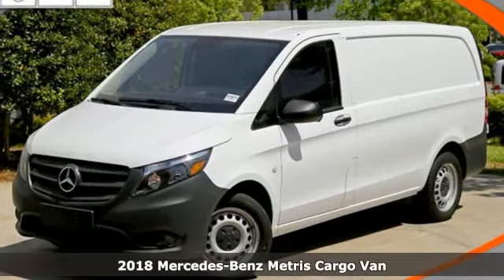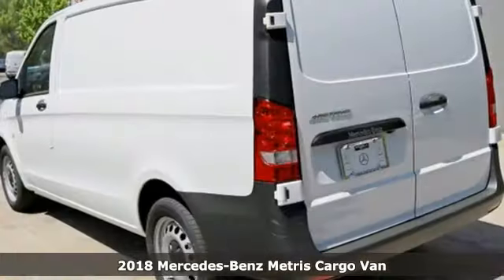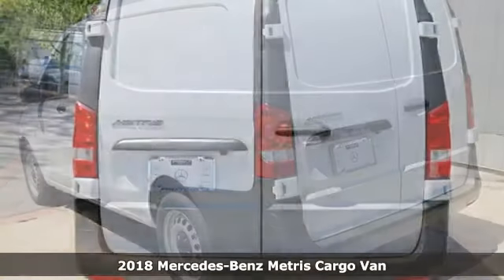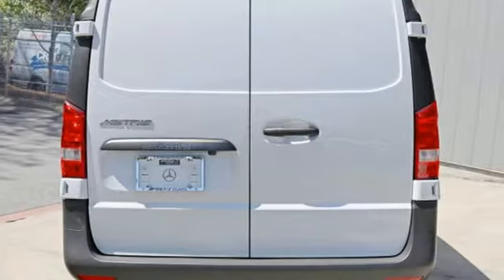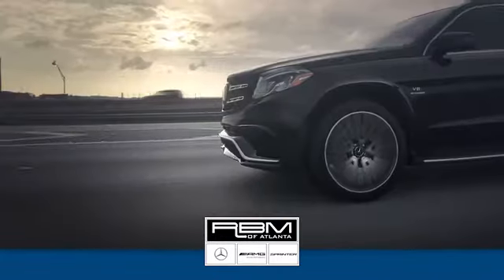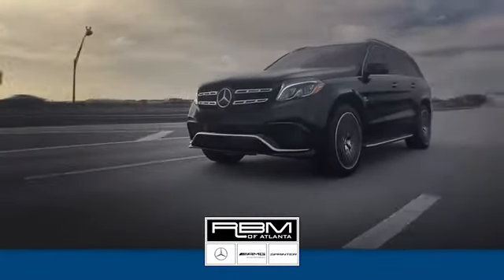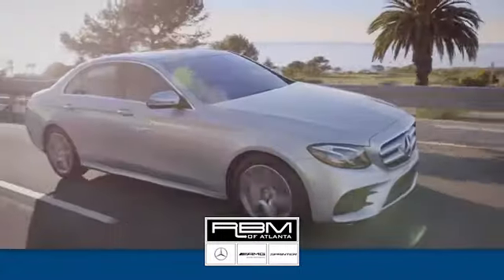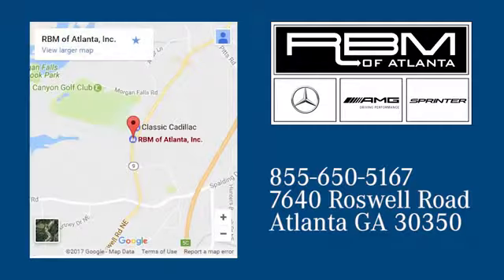New 2018 Mercedes-Benz Metris Cargo Van Atlanta GA Sandy Springs, GA S1824 - SOLD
Year: 2018
Make: Mercedes-Benz
Model: Metris Cargo Van
Trim: Worker
Engine: 4 Cyl. 2.0 L
Transmission: Automatic
Color: Arctic White
Interior: Black
Stock #: S1824
VIN: WD3PG2EAXJ3418549
CONVENIENCE PACKAGE -inc: First-Aid Kit, Heated & Electrically Adjustable Exterior Mirrors, Rear Cargo Area LED Light, Cruise Control, Rain Sensor, BLACK, TUNJA FABRIC SEAT TRIM, ARCTIC WHITE, Wireless Streaming, Wheels: 6.5J x 17 Steel, Silver, Urethane Gear Shift Knob, Tunja Fabric Seat Trim, Transmission: 7G-TRONIC 7-Speed Automatic -inc: standard shift paddles, Transmission w/Driver Selectable Mode, Sequential Shift Control w/Steering Wheel Controls and Oil Cooler, Trailing Arm Rear Suspension w/Coil Springs. This SPRINTER MMWC2G has a powerful 2.0 Liter Twin Turbo engine powering this Automatic transmission.*This SPRINTER MMWC2G Worker Has Everything You Want *Tires: P225/55R17 AS, Tailgate/Rear Door Lock Included w/Power Door Locks, Strut Front Suspension w/Coil Springs, Steel spare wheel, Split Swing-Out Rear Cargo Access, Sliding Rear Passenger Side Door, Single Stainless Steel Exhaust, Side Impact Beams, Seats w/Vinyl Back Material, Remote Keyless Entry w/Integrated Key Transmitter, 2 Door Curb/Courtesy and Illuminated Entry, Regenerative 175 Amp Alternator, Rear-Wheel Drive, Radio: Audio 15, Radio w/Seek-Scan and Clock, Power Door Locks, Power 1st Row Windows, Partial Floor Console w/Storage and 1 12V DC Power Outlet, Outside temp gauge, Outboard Front Lap And Shoulder Safety Belts -inc: Height Adjusters and Pretensioners, Manual Tilt Steering Column.* Stop By Today *Come in for a quick visit at RBM of Atlanta, 7640 Roswell Road, Atlanta, GA 30350 to claim your SPRINTER MMWC2G!

Address:
7640 Roswell Road